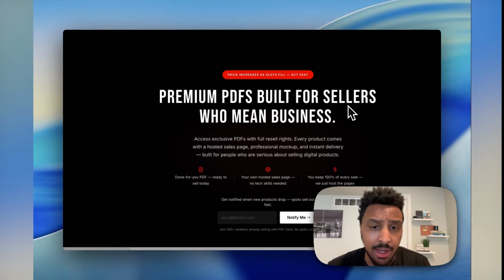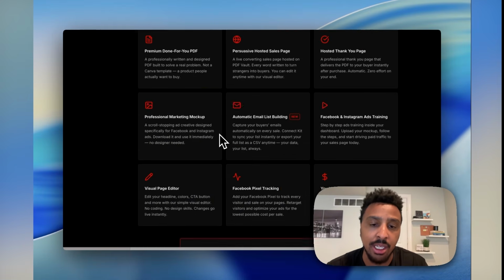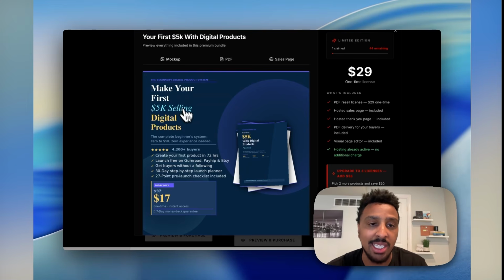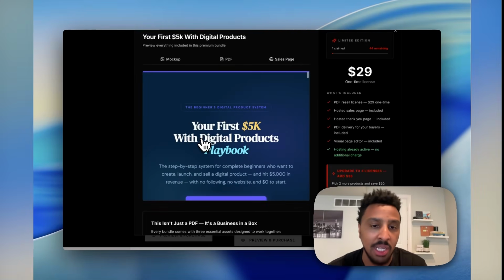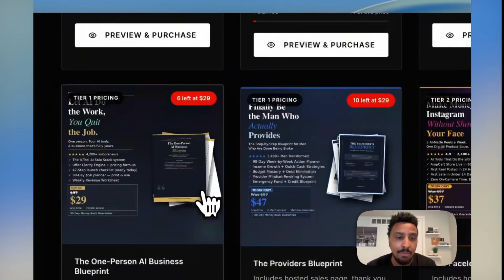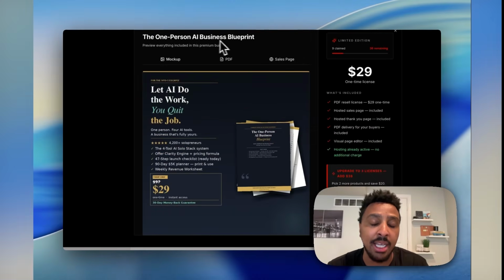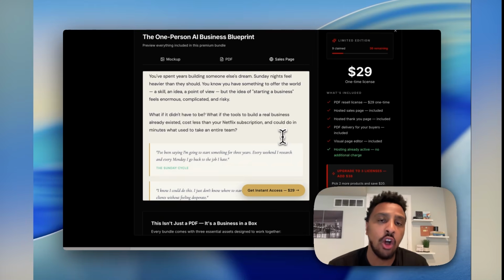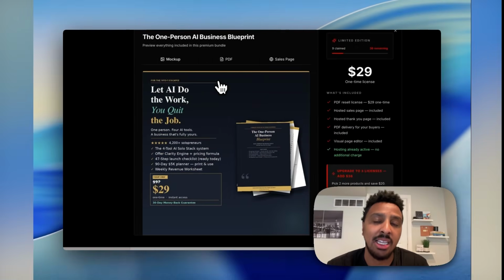I Created This Stupid Simple PDF Business So You Don't Have To ($270/DAY)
I spent 17 years figuring out what actually works selling PDFs online. Then I built PDF Vault so you could skip all of that and go straight to the money.